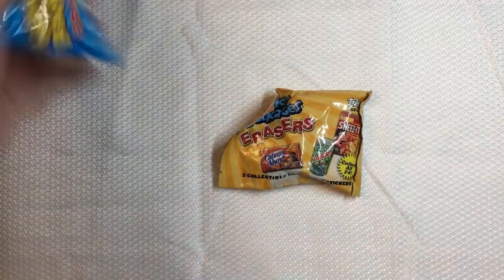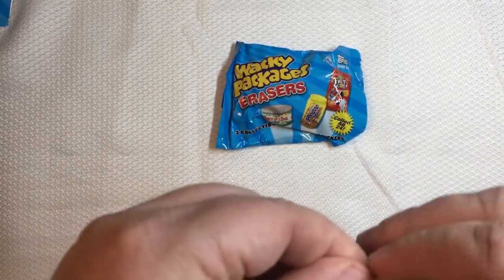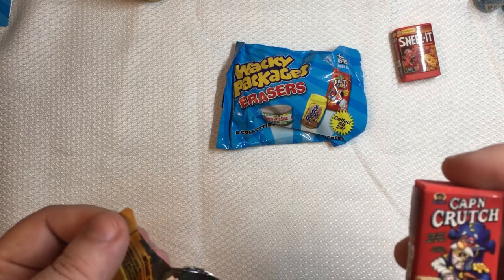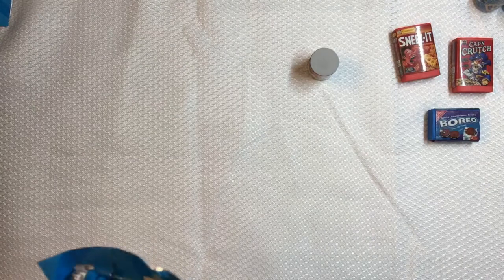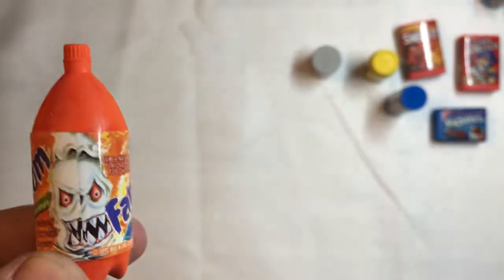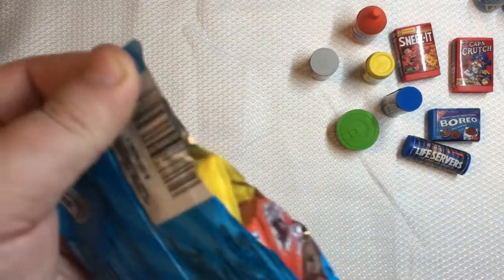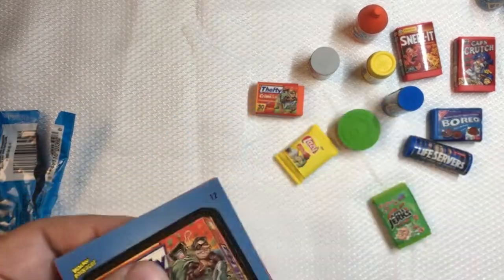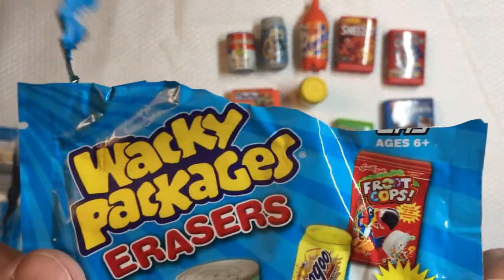wacky packages Erasers by topps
come along as I open a few packs of wacky packages Erasers by topps from 2011.

Always Remember!!
Have Fun!!